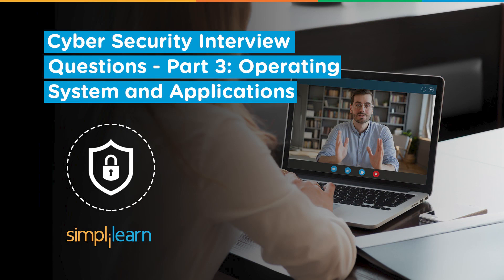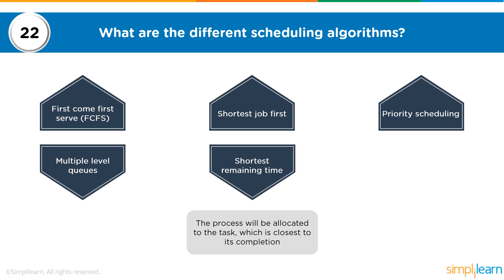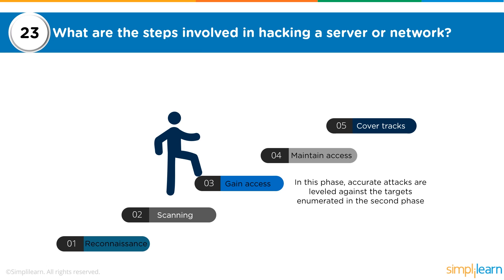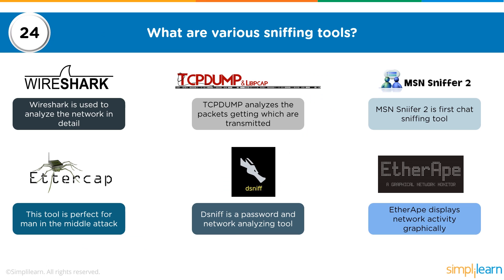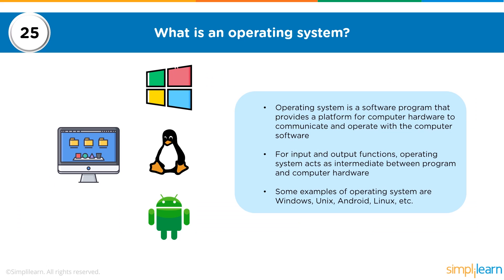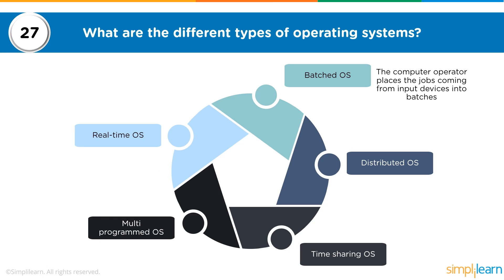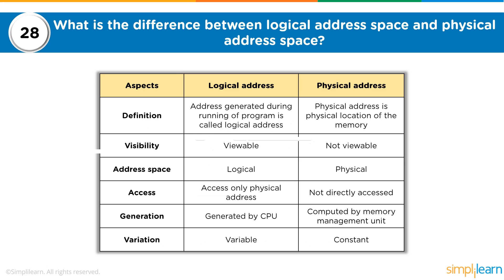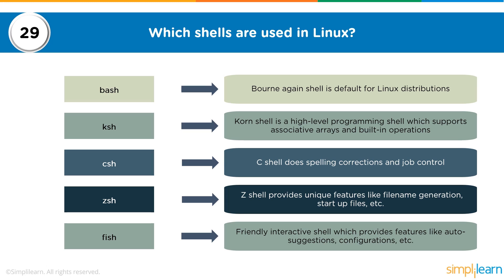Cyber Security Interview Questions Part - 3 | Operating System Interview Questions | Simplilearn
This video on cybersecurity interview questions part 3 will focus on operating systems and applications questions. Here, you will be acquainted with various questions related to operating systems, sniffing tools, Linux, and many more.

The questions covered in this video are:
Introduction  00:00:00
What Is virtual memory?     00:00:31
What are the different scheduling algorithms?  00:01:20
What are the steps involved in hacking a server or network?  00:03:50
What are the various sniffing tools?   00:08:05
What Is an operating system?     00:10:48
What Is the Difference between micro kernel and macro kernel?  00:13:08
What are the different types of operating systems?  00:14:41
List the Difference between logical address space and physical address space?  00:17:00
Which shells are used in Linux?   00:19:43
What are the process states in Linux?   00:21:18

✅ Key Features

- 8X higher interaction in live online classes conducted by industry experts

✅ Skills Covered